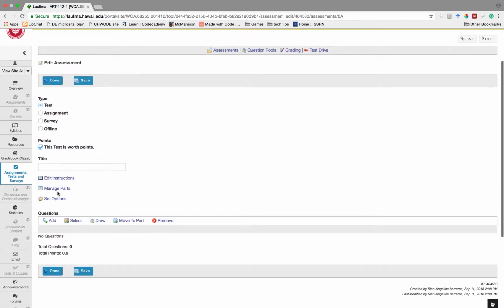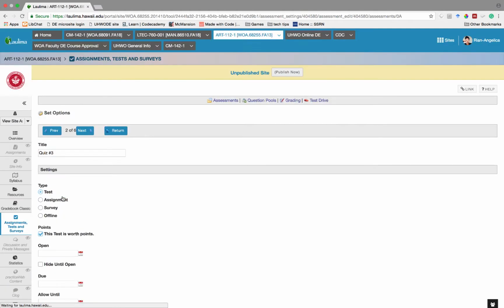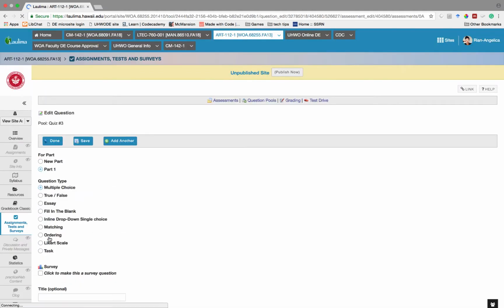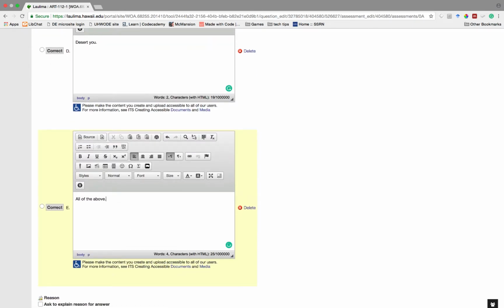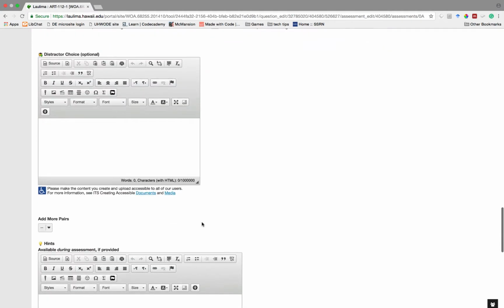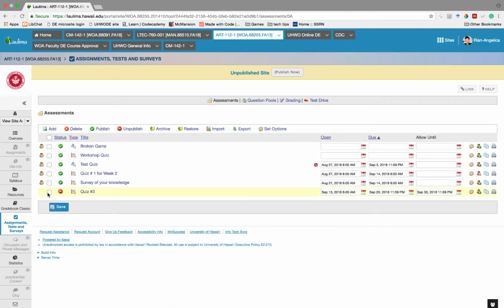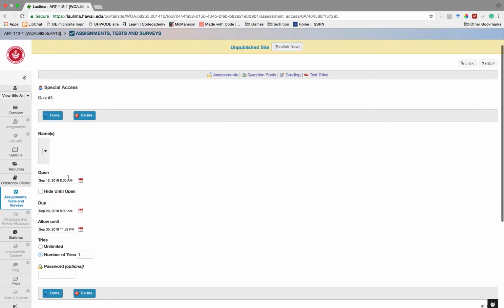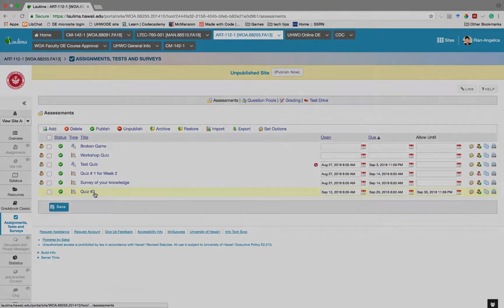Assignments, Tests, and Surveys (2018)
This video explains how to use the Assignments, Tests, and Surveys Tool in Laulima. You can find more information about other Laulima tools at our